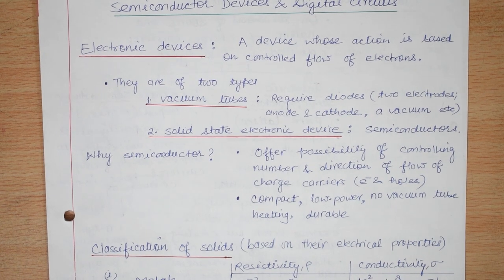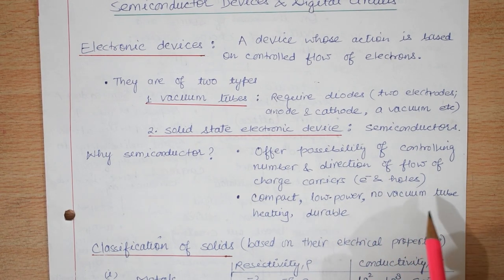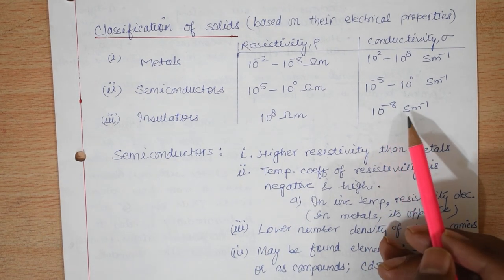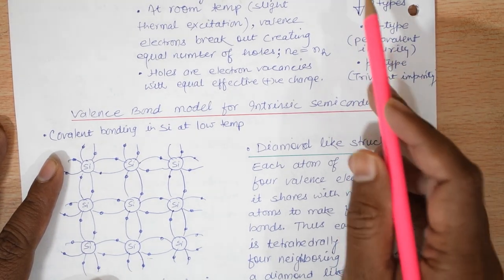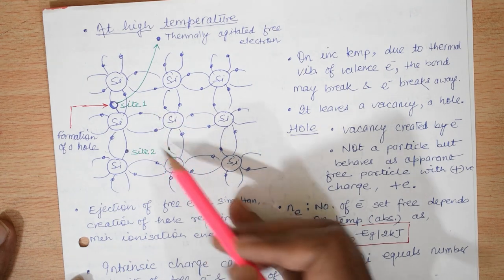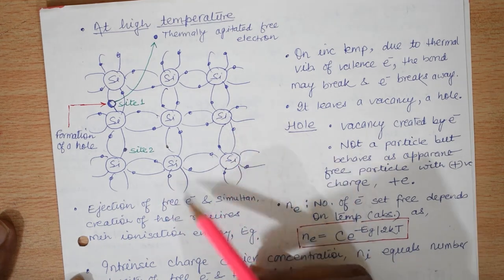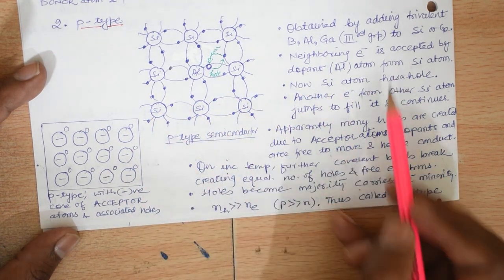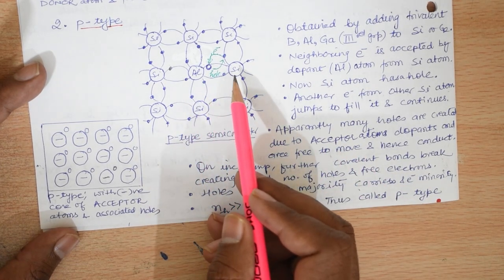Quick notes on Semiconductor Electronics Chapter 14 CBSE Class 12, 01 of 07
Handwritten notes on Semiconductor Electronics : Materials, Devices and Simple Circuits for CBSE class 12. Its made exclusively for Board Exams.
It covers all the topics from the point of view of Board Examinations conducted by CBSE for class 12. This should also suffice for the IIT JEE Mains and NEET Examinations.
This chapter will complete in 7 videos. This is first part. It covers
1. Introduction
2. Classification of Metals, Conductors and Semiconductors
3.Types of Semiconductors ( Intrinsic, Extrinsic )
4. Doping ( Tetravalent, Pentavalent )
5. n type, p type semiconductors
6. Valence Bond Models

Board questions based on this chapters are separately uploaded topicwise in next videos.

All the notes are prepared and lectures taken strictly by IITians. We are based in Varanasi. We take regular FREE classes at Tapasthali Sainik School Narayanpur (10 km from BHU Varanasi). This lesson is prepared by Atul Tiwari sir, an alumnus of IIT Bombay and is based on class lecture taken at Tapasthali Sainik School Narayanpur.

Coaching classes are available for CBSE Board exams, IIT JEE and NEET at Varanasi.